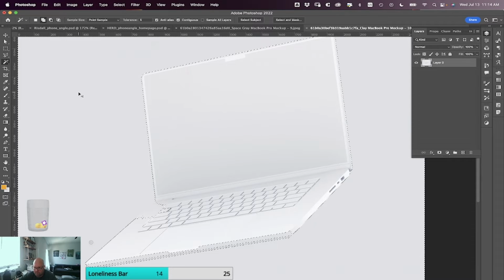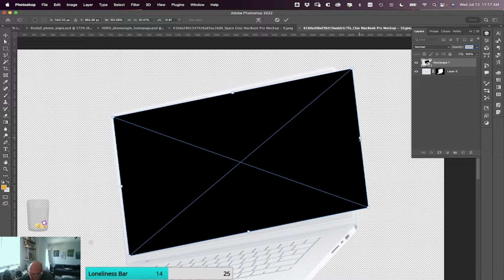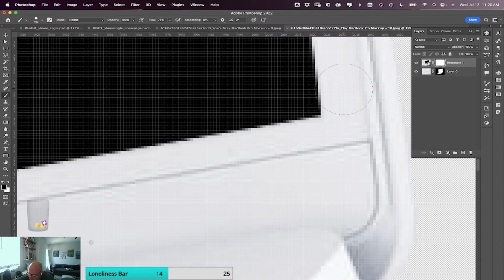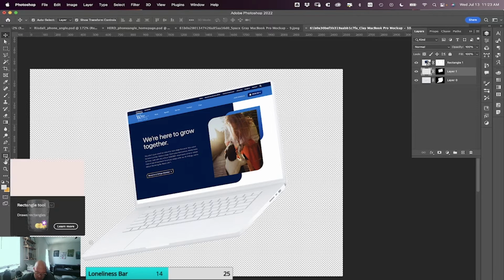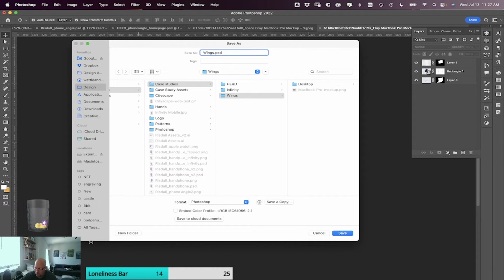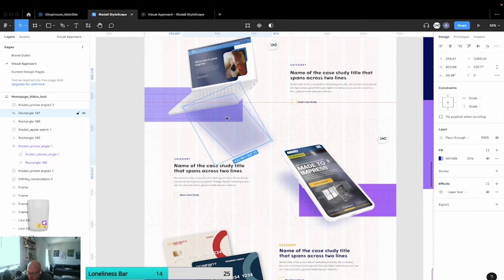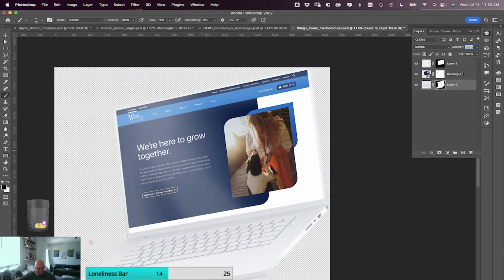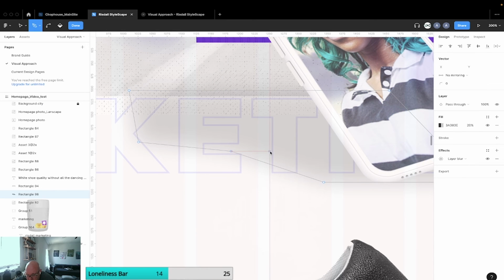Mockup a design on a laptop floating in 3D space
Looking for a simple way to get a flat image to work well on a screen in perspective? There are a lot of ways to do it, this is a simple one that relies more on speed and basic tools vs using more complex photoshop abilities. Good in a pinch with an outcome that works for most applications.

**Update** This is pre-AI tools. I would still recommend understanding ways to create these mockups yourself but this is a good use case for AI help and support in building mockups quickly